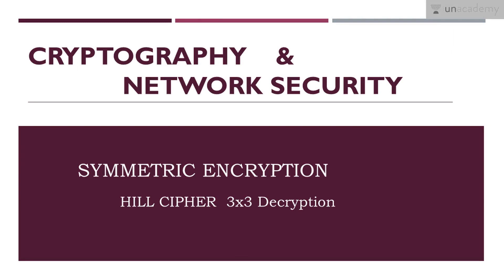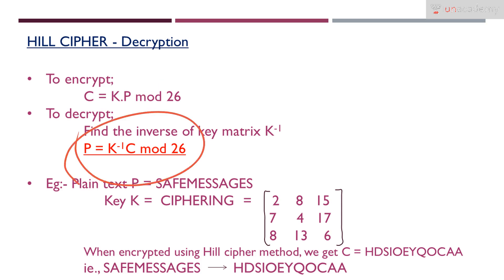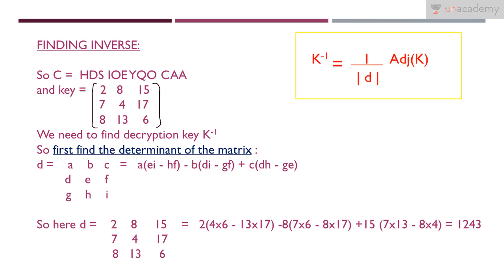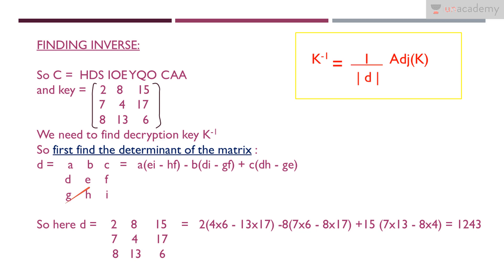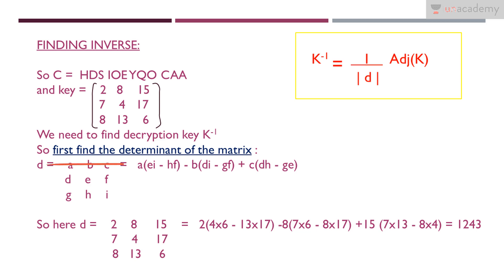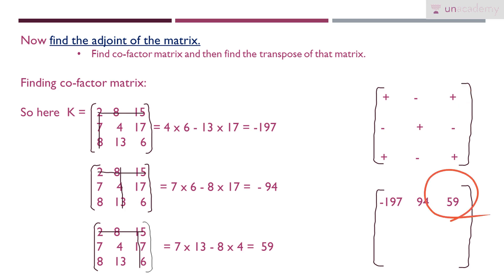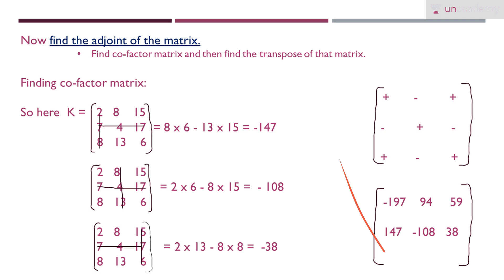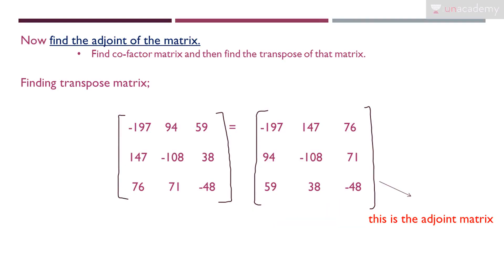Cryptography and Network Security - Example of a 3x3 matrix - Hill Cipher Decryption - GATE CSE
This lesson explains Hill Cipher Encryption - Example of a 3x3 matrix, under the course, "Cryptography and Network Security for GATE Computer Science Engineering".
The lesson explains the following subtopics:
Hill Cipher - Example of 3x3 matrix
Encryption
Decryption

Some important terminology and concepts are also illustrated, for the better understanding of the subject.

Cryptography and Network Security - Example of a 3x3 matrix - Hill Cipher Decryption - GATE CSE - Unacademy